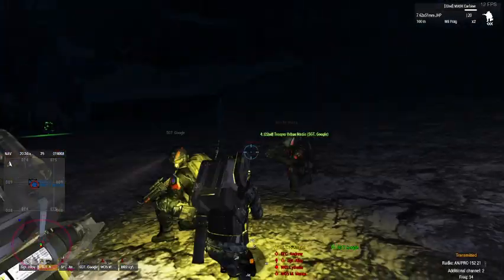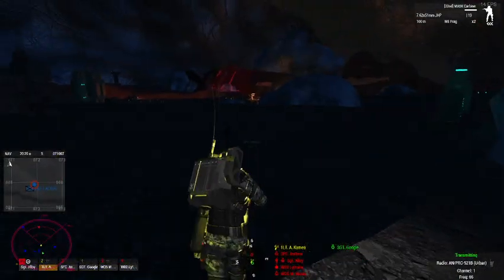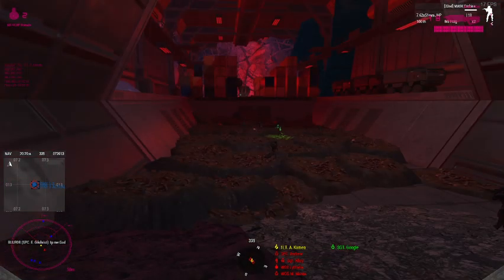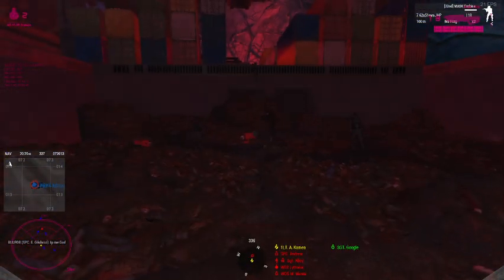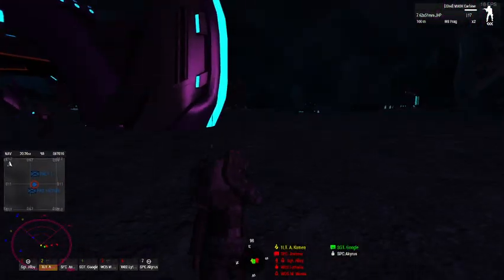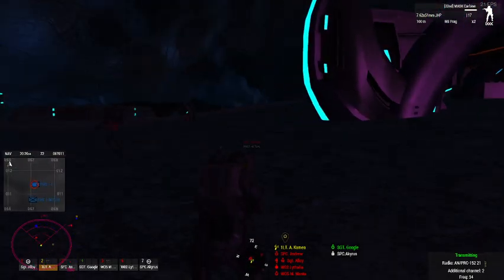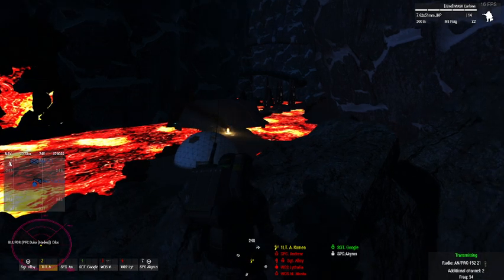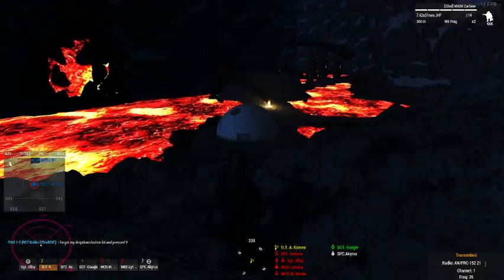Deployment Flashback: Sub Lux Terra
Warhound descends beneath the icy surface of the planet Gelum to learn what secrets lurk below.